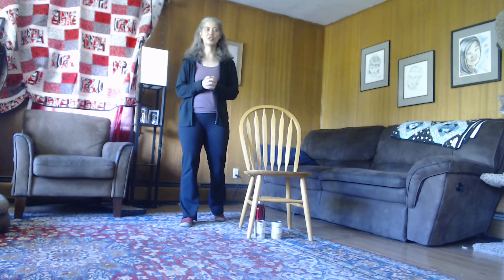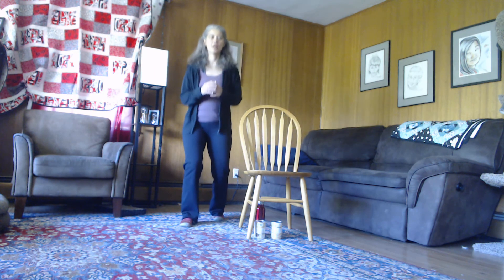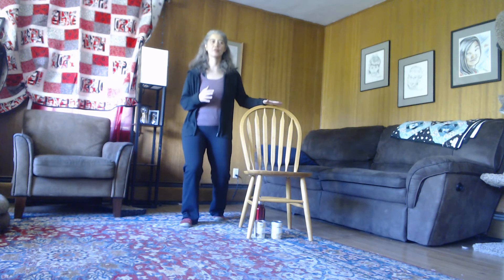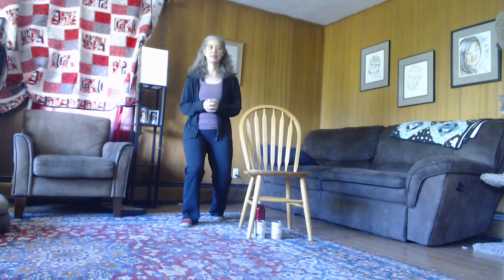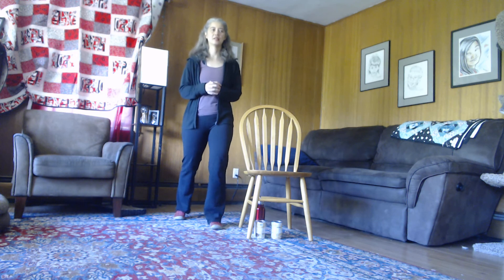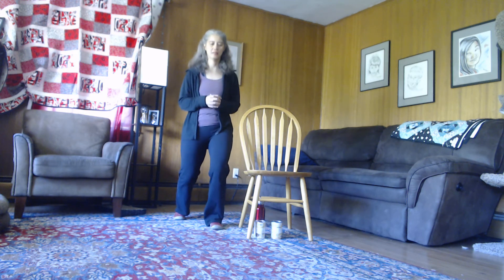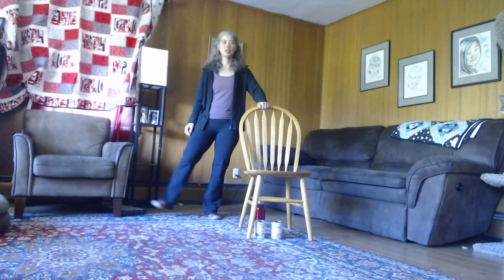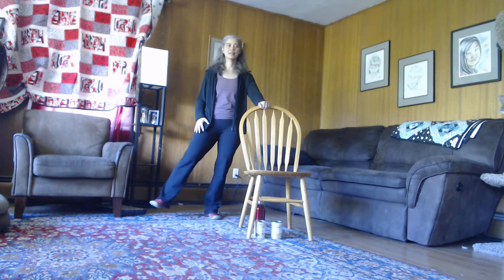Silver Sneakers with Laura and the Helena Family YMCA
This is an older adult class for strength, flexibility and range of motion.   You will need a chair and hand-weights or a substitute for hand-weights such as a couple of can goods.